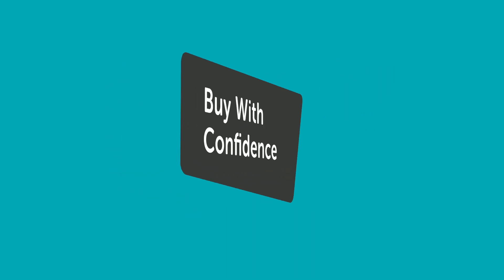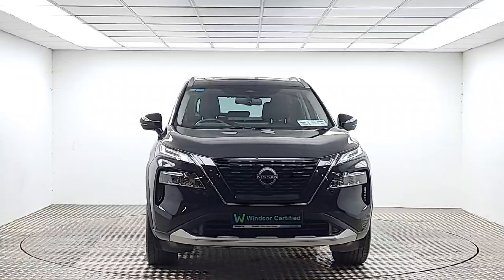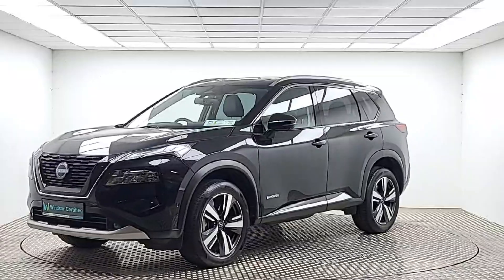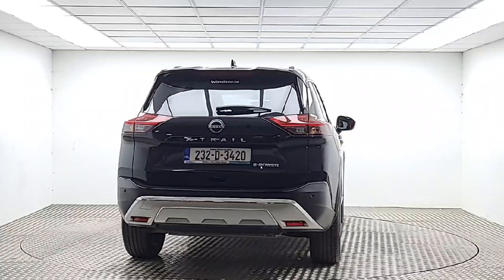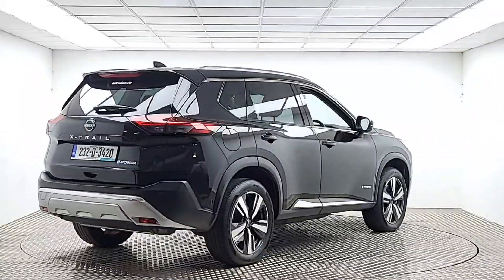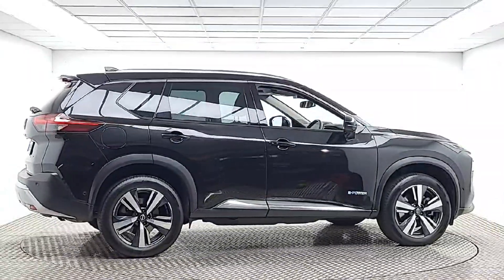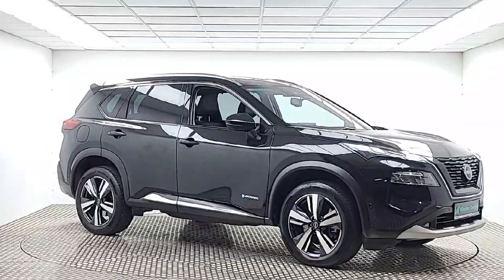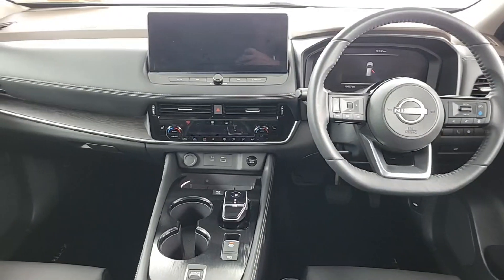232D3420 - Windsor Liffey Valley Nissan 2023 Nissan X-Trail ePOWER X-TRAIL ...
This video was uploaded by liffeynissan on 16 Aug 2024. Please contact sales for more details